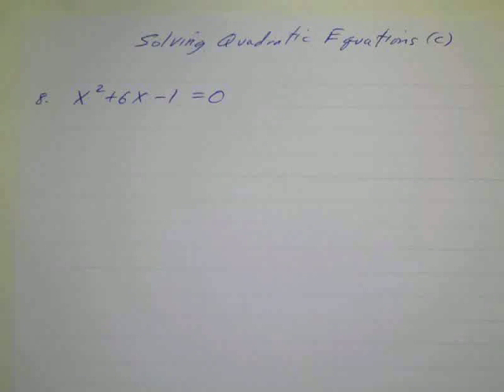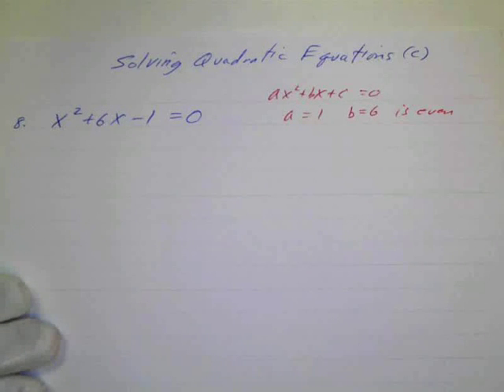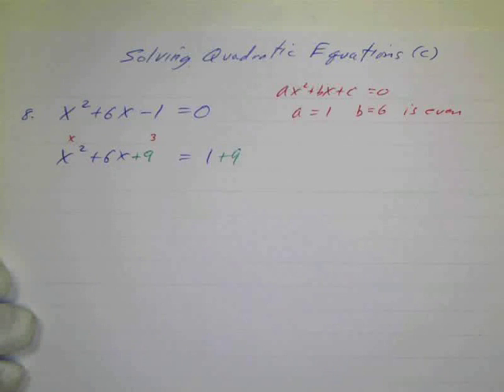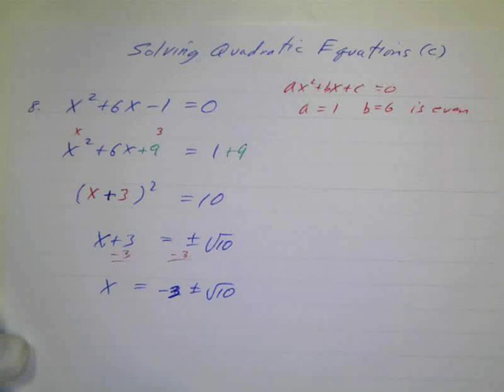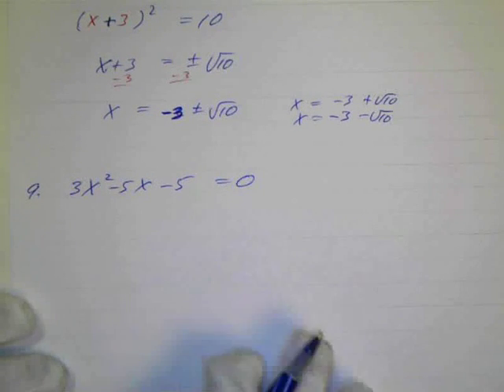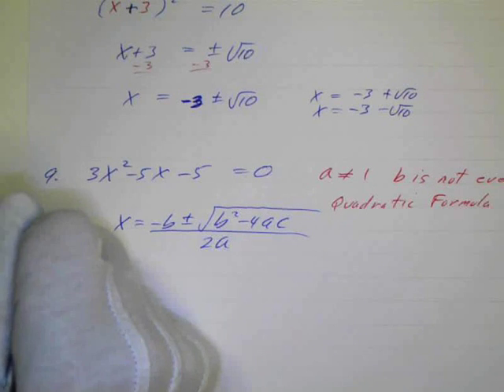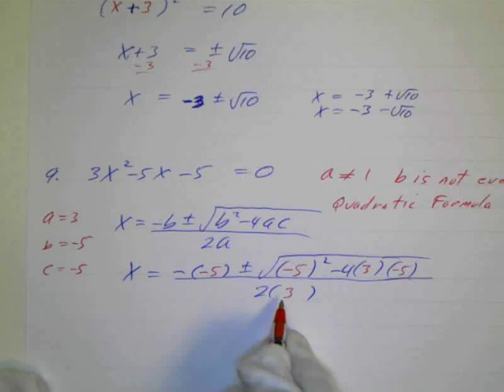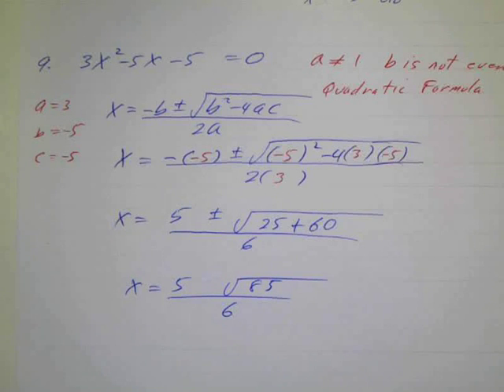Solving Quadratic Equations (c)